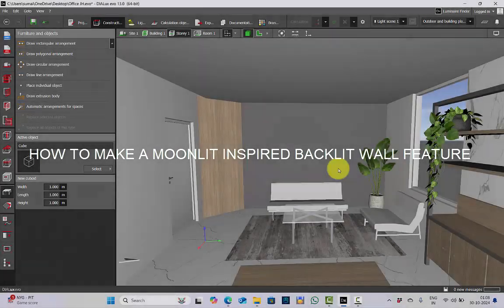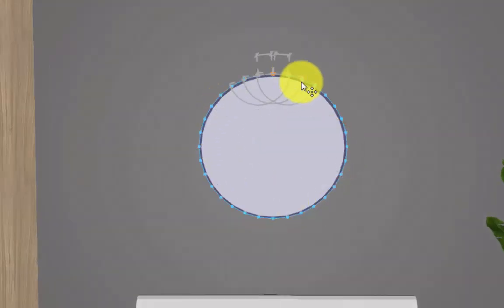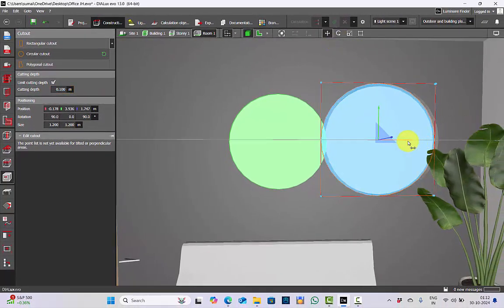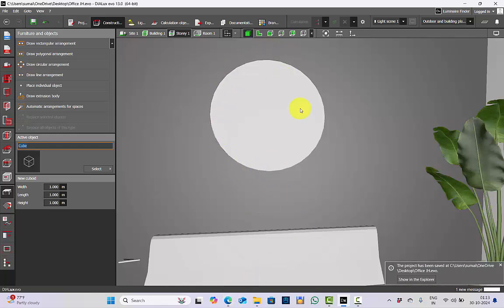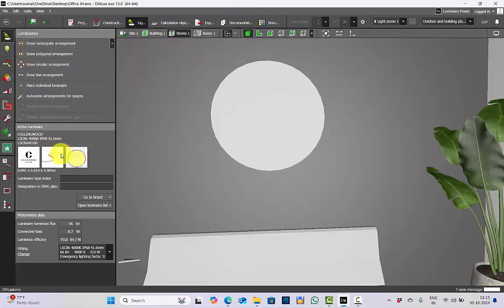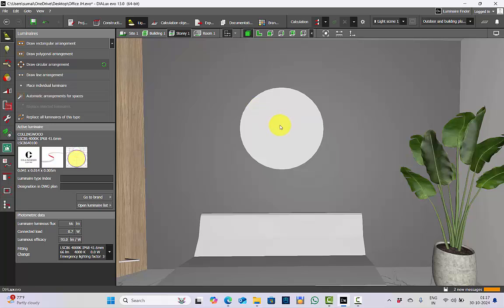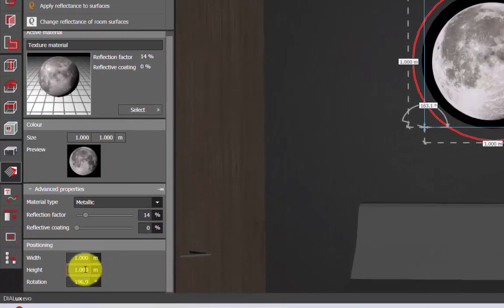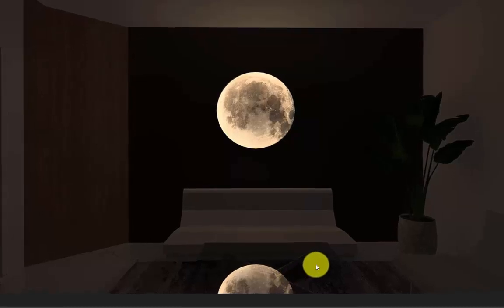How to make moon backlit effect in DIALux Evo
Hello Designers!

In this tutorial, you’ll learn how to create a moon backlit wall feature in DIALux Evo. I’ll walk you through essential techniques, including using the cutout tool for precise shapes, selecting and applying realistic moon textures, choosing the right luminaire files, and optimizing placements. We'll also cover running calculations and finalizing the effect with ray tracing. Elevate your lighting design with these professional tips for a stunning moonlit look!